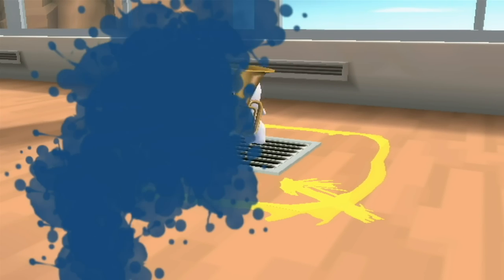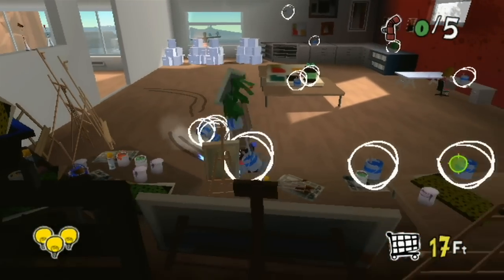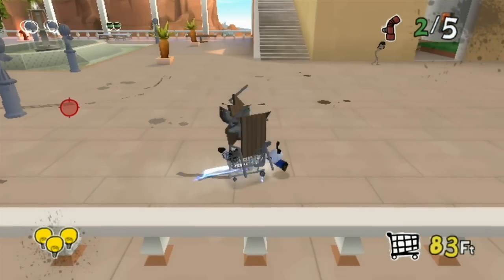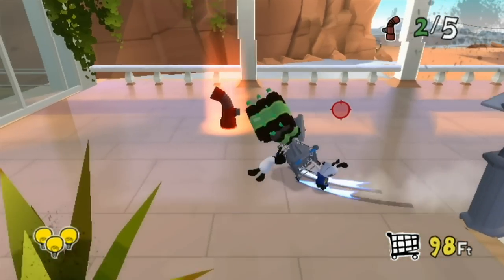Rabbids Go Home - 8 - High Stakes Steak (2 Player)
In this episode we cover the 3rd level of Area 2: High Stakes Steak. Karate chop that LIKE button and till next time, GG!

Hang out with the Koopa Troop!

Even more KoopaKungFu!